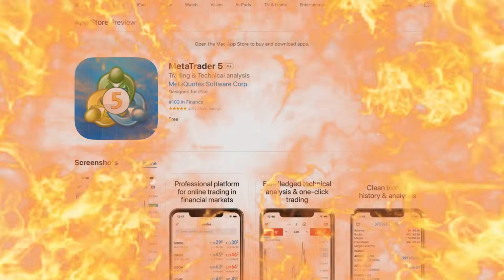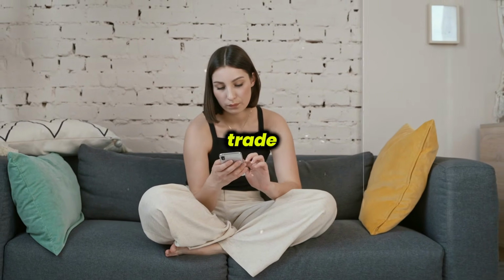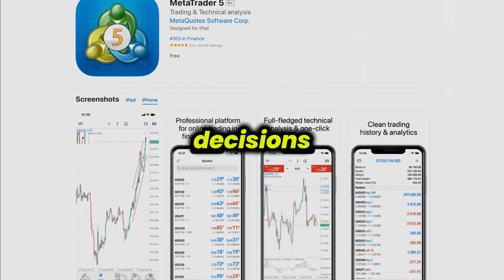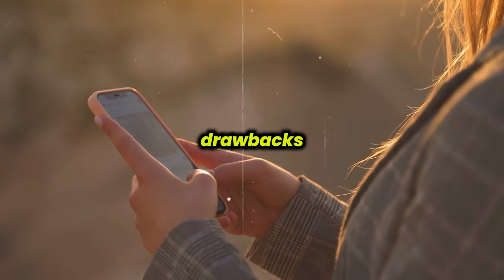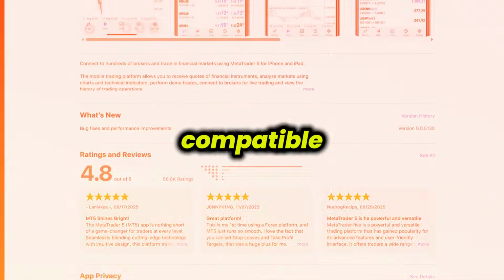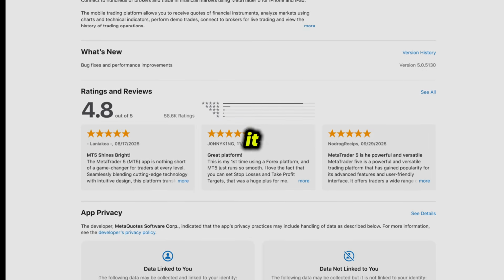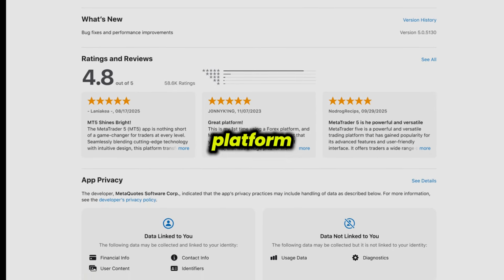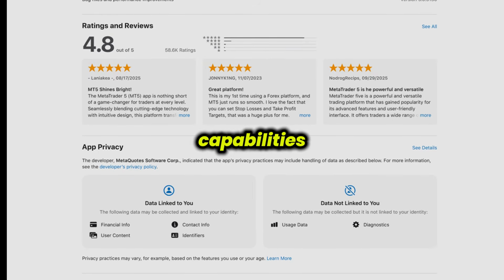MetaTrader 5 App Review 2025 | Pros and Cons – Honest & Unbiased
Wondering if the MetaTrader 5 (MT5) app is still the best trading platform in 2025? In this video, we provide an honest and unbiased review of MT5 — one of the most widely used platforms for forex, stocks, commodities, and cryptocurrency trading. Whether you’re a beginner trader or a professional investor, this review helps you understand how the MT5 app performs and whether it’s worth using in 2025.

MetaTrader 5 is designed to offer advanced charting tools, technical analysis, automated trading options, and multi-asset support. In this review, we explore how the app works, highlight its latest 2025 updates, and evaluate its usability, performance, and reliability on mobile devices.

We’ll break down the pros and cons, including speed, customization options, security features, trading tools, and overall user experience, so you can decide if MT5 meets your trading needs. We also compare it to other trading apps to give you a complete perspective on where it stands in the competitive market.

If you’re serious about trading and want a robust, mobile-friendly platform for executing trades and analyzing markets, this review provides a transparent, fact-based guide — without hype or exaggeration.